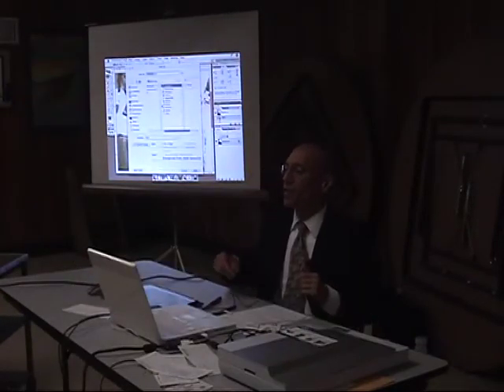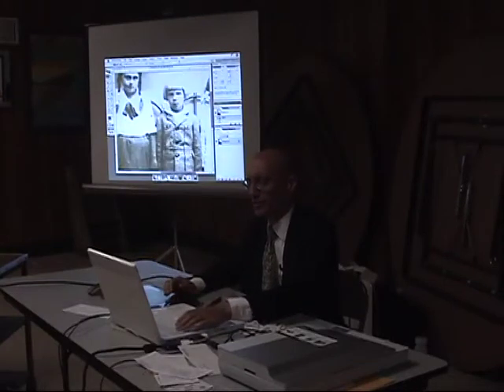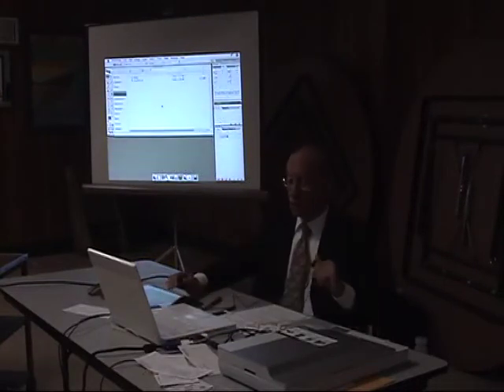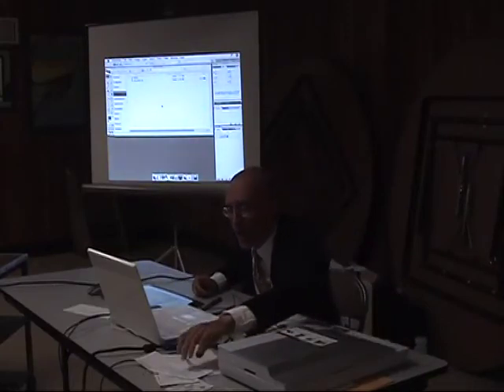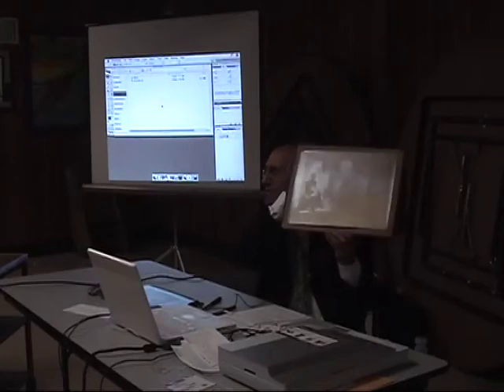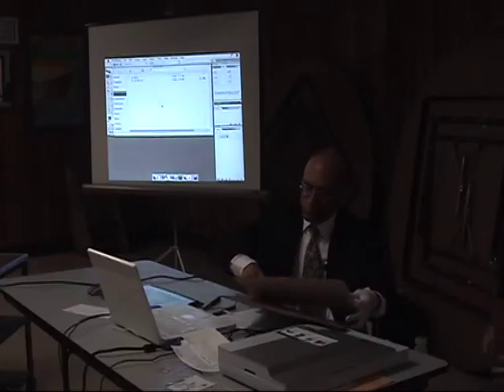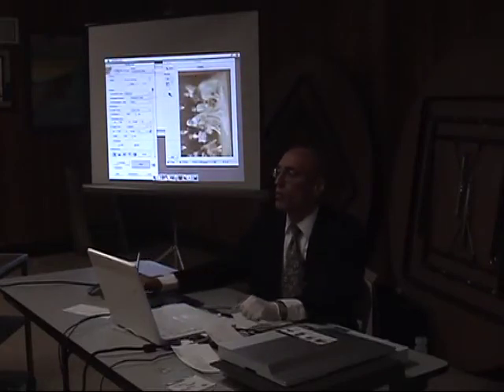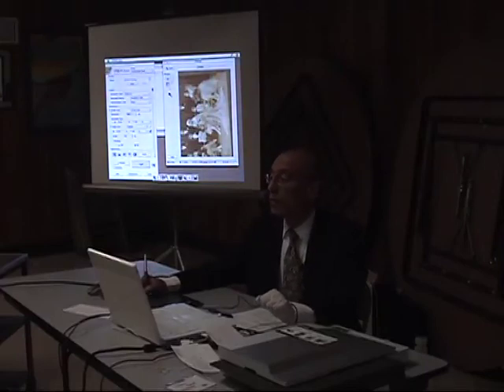2/8 Photo Restoration Do's and Don'ts (Aug. 9, 2009)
Photo Restoration Do's & Don'ts. Conducted at the Polish Genealogical Society
on August 9, 2009 by Eric Basir of Photo Grafix.